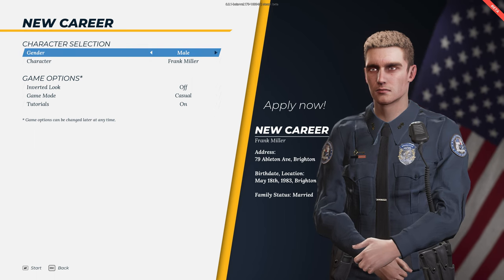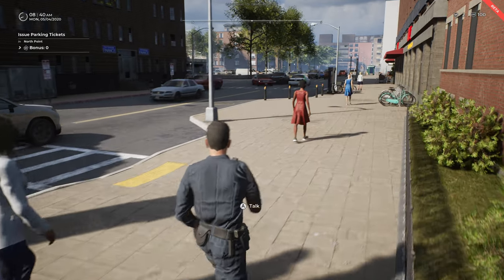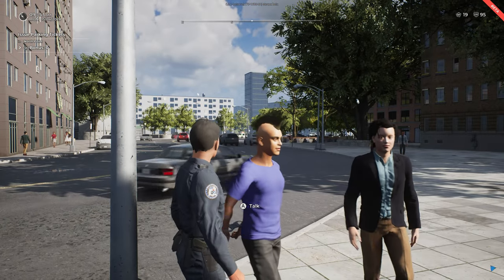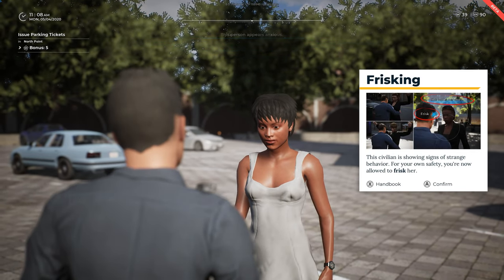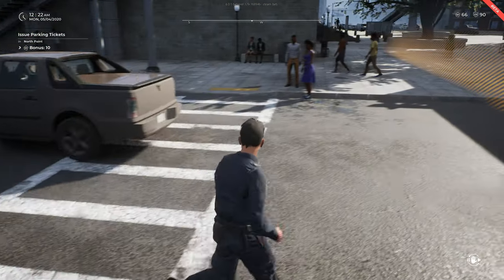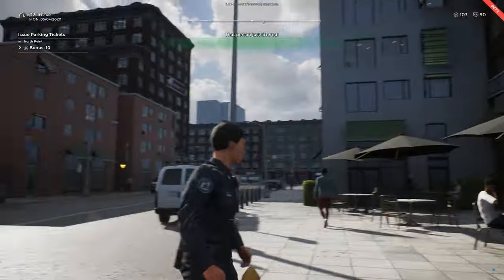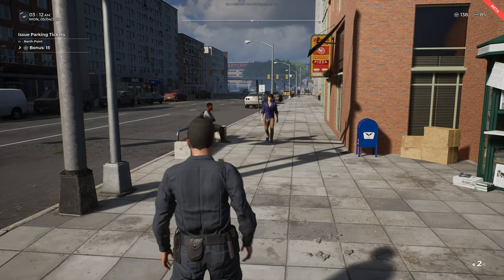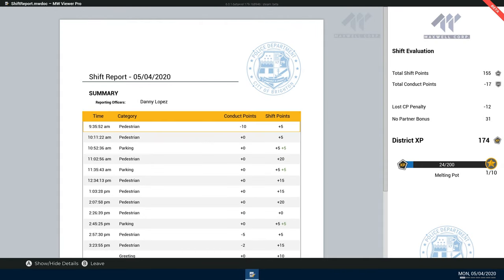Trying to Be the best Cop ever as we start a new Series in Police Simulator Patrol Officers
New Series Alert  Police Simulator Patrol Officers . I have been tempted for a while to jump into this Police Simulator and have made the leap. So we Hit the Beat and focus on getting an understanding on how this Simulator works while we advance to unlock some new gear. Come Join me as do my best to be the greatest Cop ever

Welcome to Brighton! Join the police force of this fictitious American city and experience the day to day life of a Police Officer. Start with citing violations and giving out parking tickets, then work your way towards shouldering more responsibilities. Be part of the community of Brighton, get to know your neighborhood and handle daily police work to fight crime during your shift. Always be tough, but fair: respect the law and gain more experience to unlock more neighborhoods, districts and duties.

POLICE SIMULATOR: PATROL OFFICERS includes a dynamic traffic system that organically creates the traffic flow and car accidents, as well as emergency situations that can randomly pop up during your shift. Be ready to react at a moment’s notice! In the Open World of Brighton you will be able to choose neighborhoods for your patrols and make sure to keep them safe. Patrol through three unique districts with several neighborhoods each. Every single one has a distinct flair, from the high rises of Downtown to the historical buildings of Brickston.

🐻If you Enjoy the content and want more please follow the links and support the GamiWombat
( Gaming Wombat ) Community ❤️

My Rig
AMD 5900x Ryzen
64Gb DDR 3600 G.Skill Trident Z